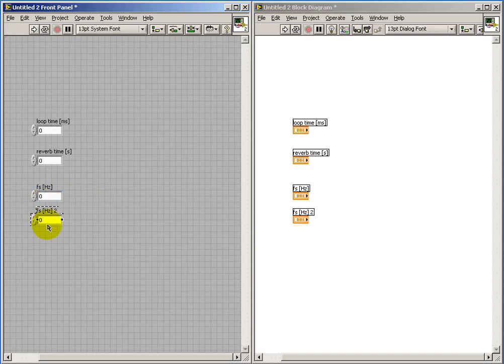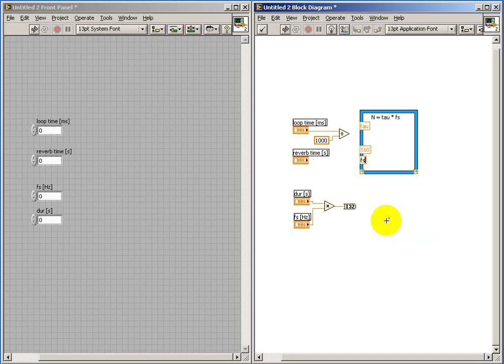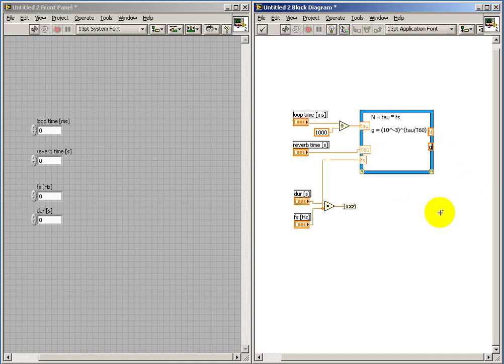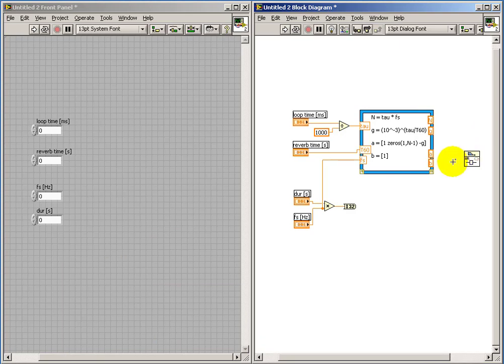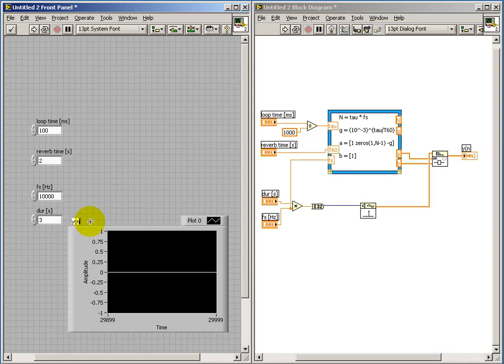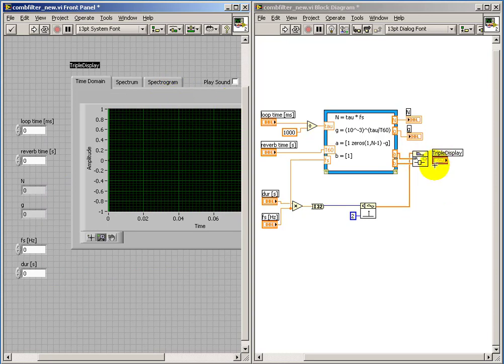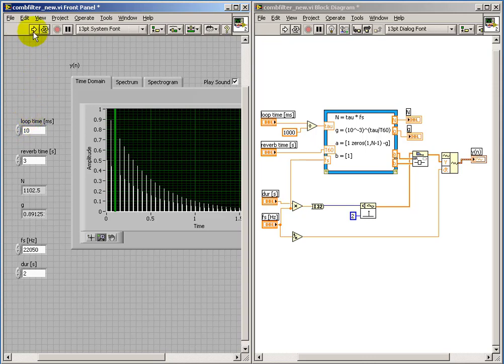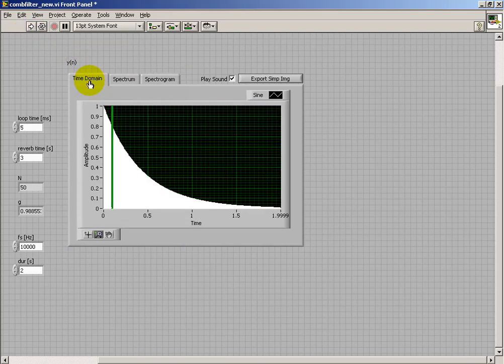Reverberation: Listen to the impulse response of comb filter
Implement a comb filter in LabVIEW and listen to its impulse response for various combinations of loop time and reverb time.

in the "Musical Signal Processing with LabVIEW" resource